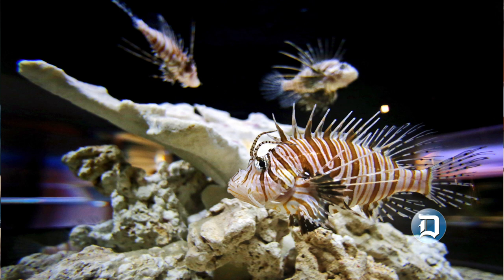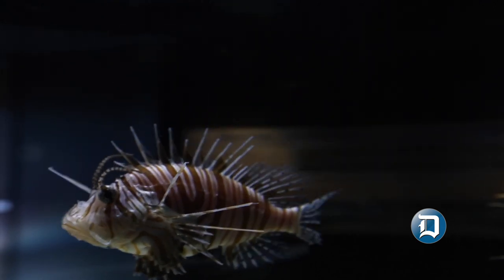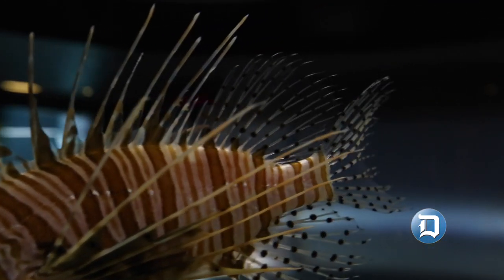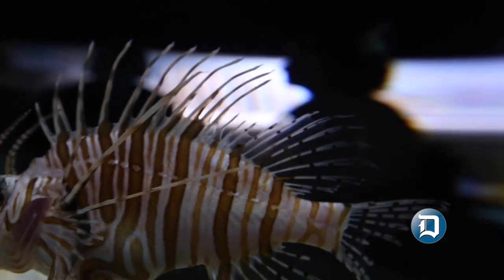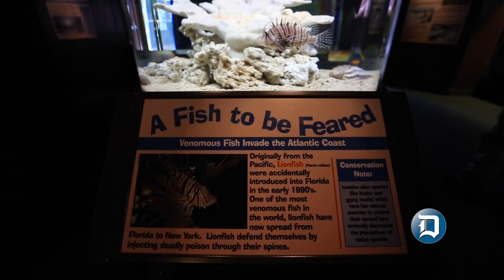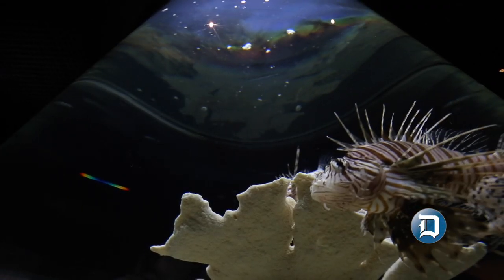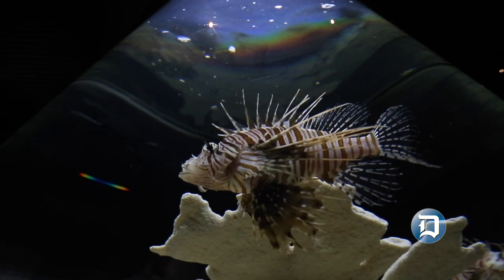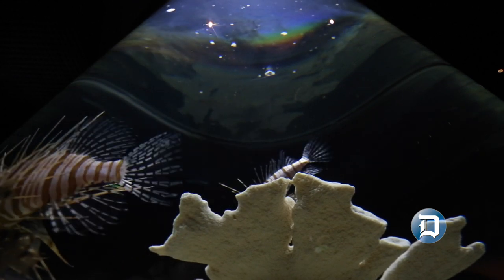Daily Press: Invasive Lionfish to Chesapeake Bay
The Lionfish is a prolific, intriguing specimen with venomous spines and no natural predators making them invasive to the Atlantic, Gulf and Caribbean which could pose a threat to the Chesapeake Bay. (Aileen Devlin/Daily Press)